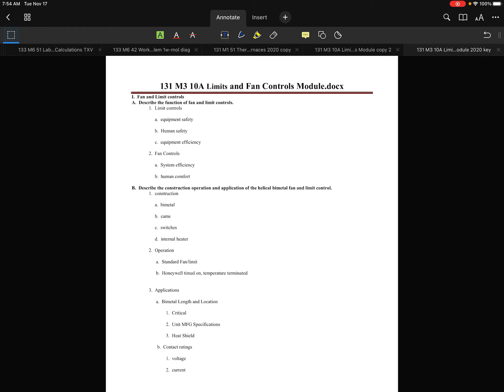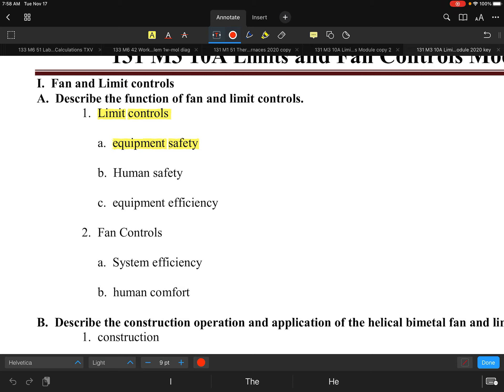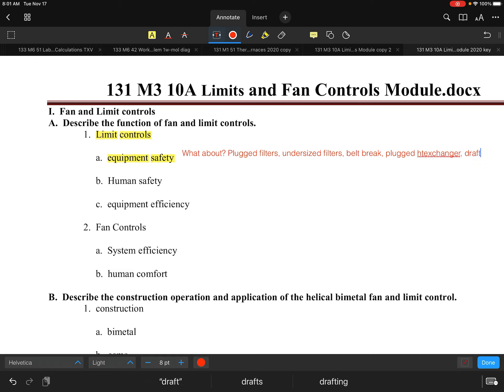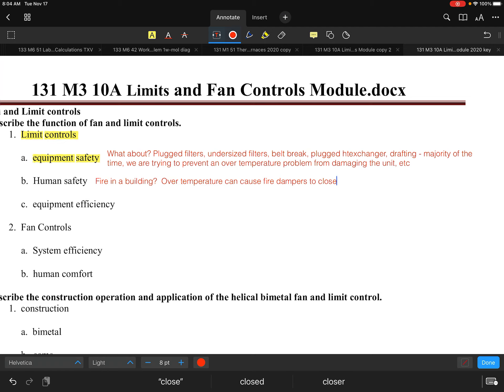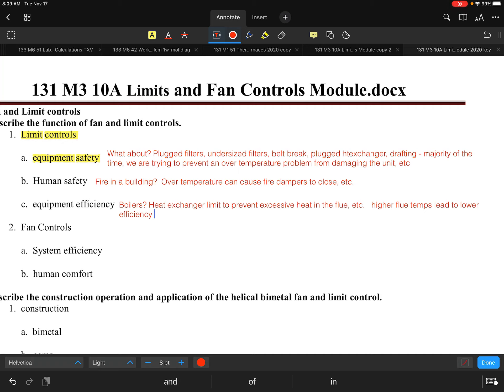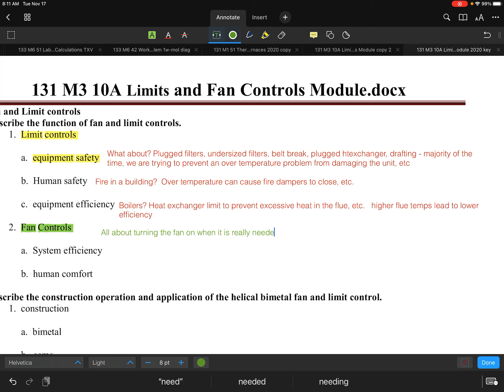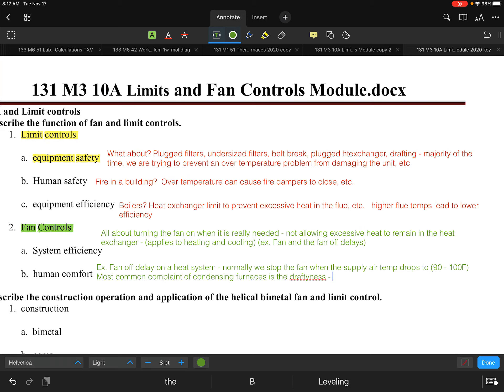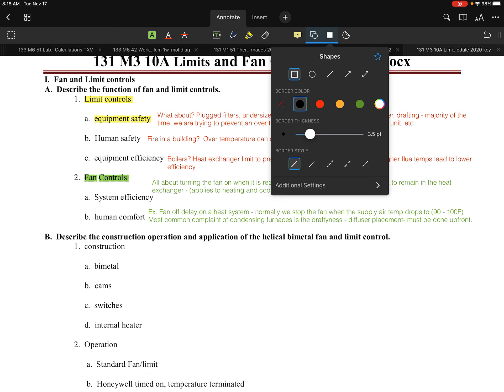131 M3 10A Limits and Fan Controls Lecture 1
Page 1 lecture on limits and fan controls